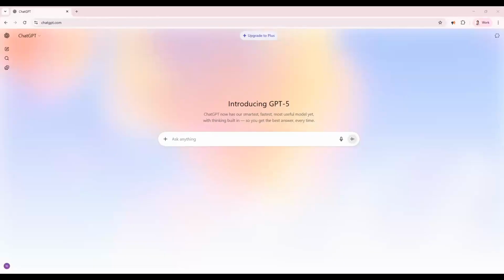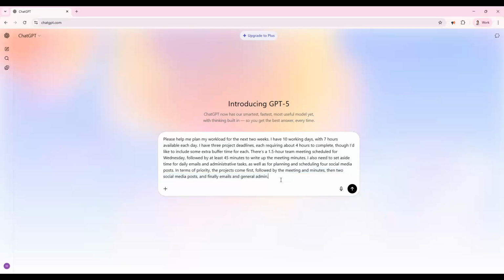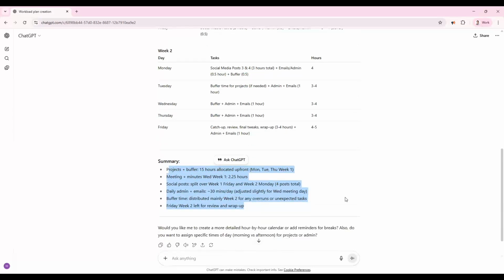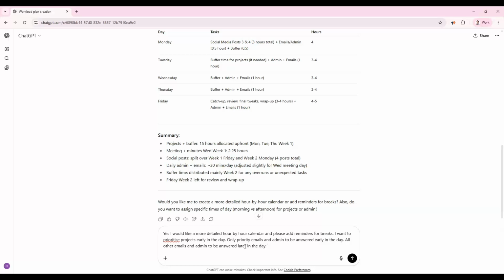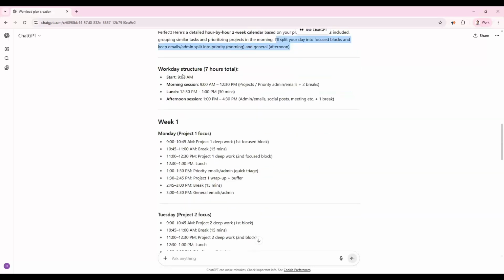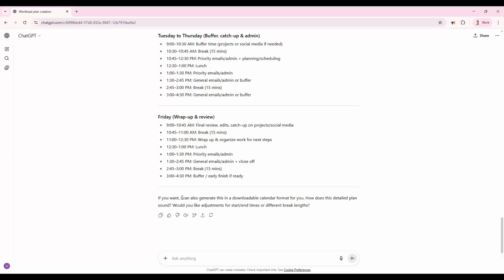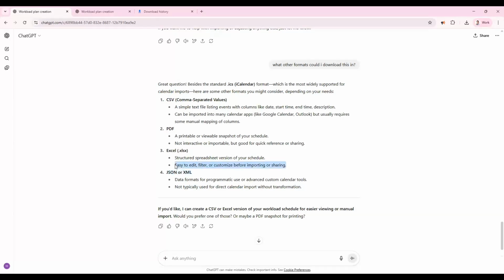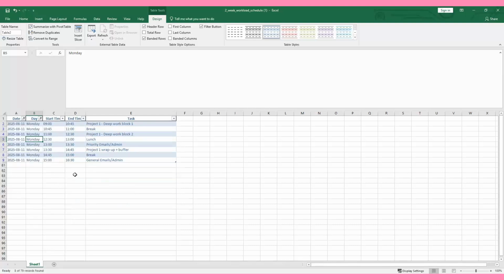AI for Planning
This video shows you how to use ChatGPT to plan your workweek. It is part of Dyslexia Ireland's online learning